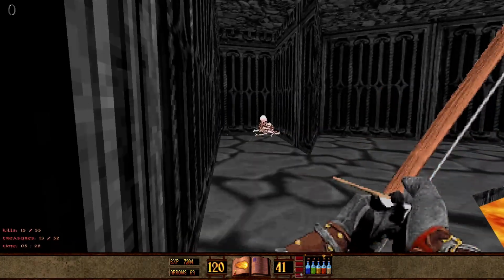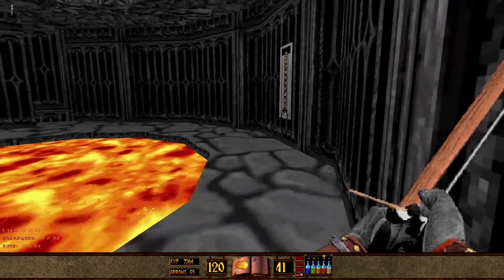JPlays - Witchaven - Map 04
Witchaven - Map 04